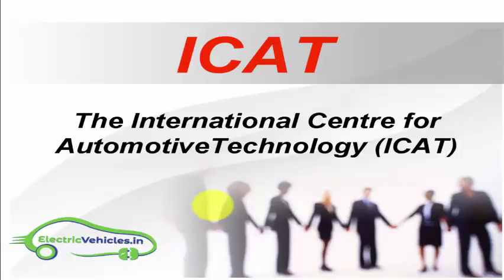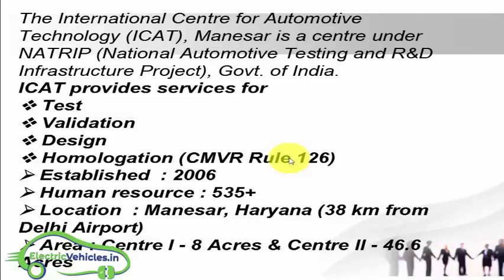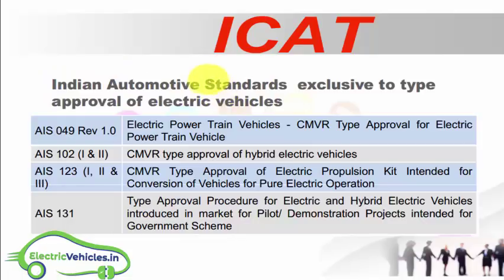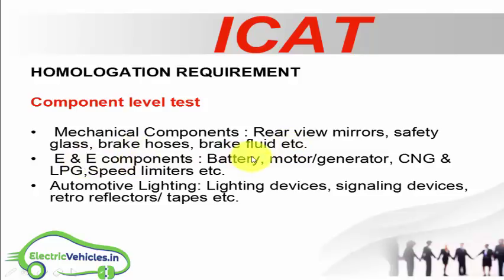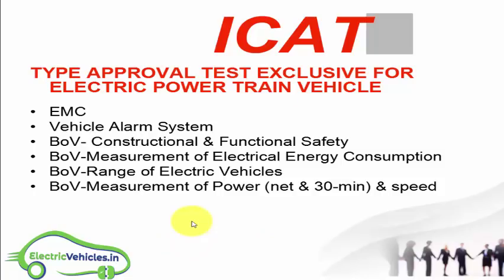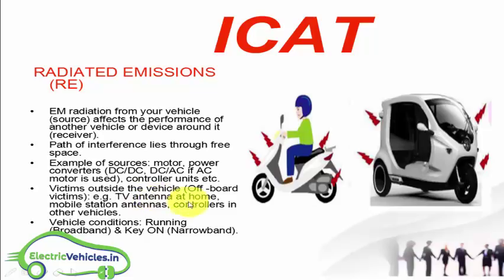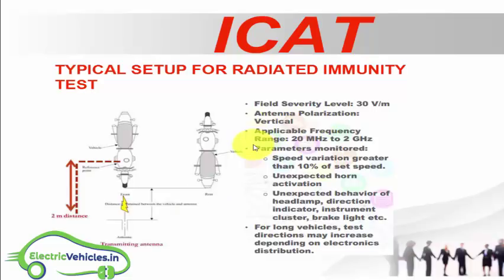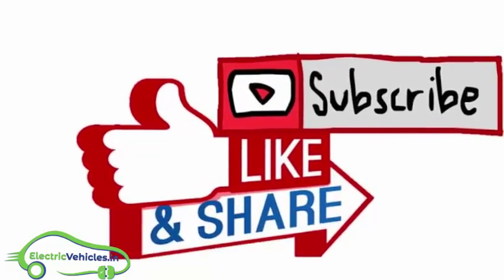What is ICAT Certificate for Electric & Hybrid Vehicles Fully Explained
What is ICAT Certificate for Electric & Hybrid Vehicles Fully Explained in this video.

ABOUT ICAT
The International Centre for Automotive
Technology ICAT, Manesar is a centre under
NATRIP (National Automotive Testing and R&D
Infrastructure Project), Govt. of India.
ICAT provides services for

Test
,Validation
,Design
 Homologation CMVR Rule 126
Established : 2006
ICAT Location : Manesar, Haryana